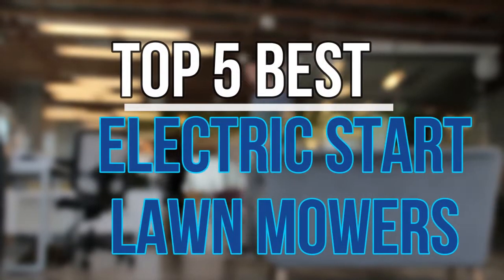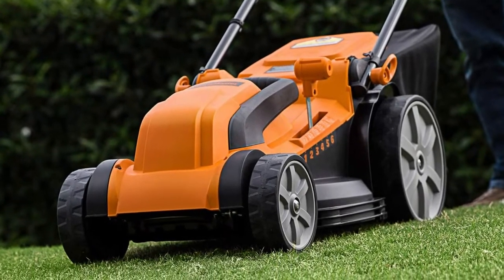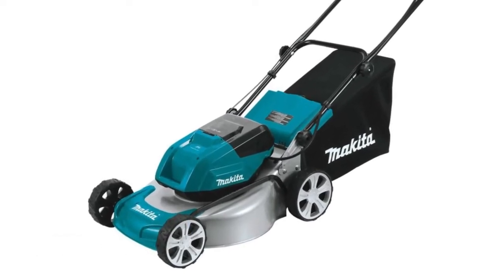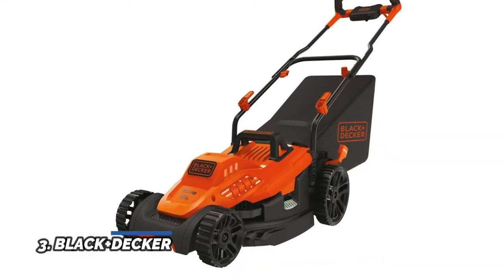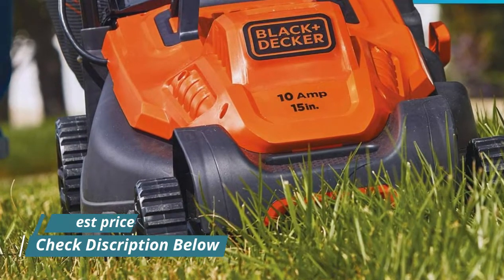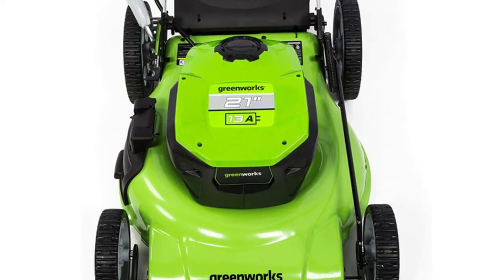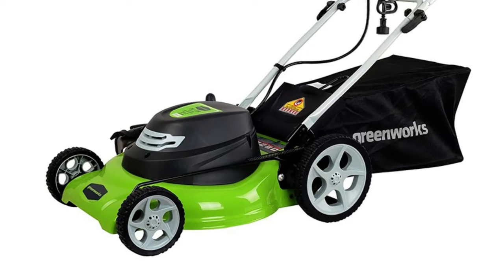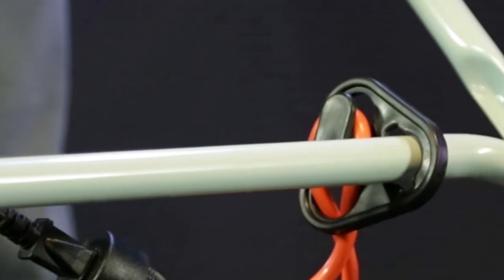Top 5 Best Electric Start Lawn Mowers In 2022 Reviews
Are you Looking for The best electric start lawn mowers. You are Watching the Top 5 electric start lawn mowers reviews. Expecting It Will Help You To Find. Follow Below For More Details.

1. Greenworks 25022 12 Amp 20-Inch 3-in-1

2. Greenworks MO13B00 13 Amp 21-Inch

3. BLACK+DECKER Electric Lawn Mower

4. Makita XML03PT1 36V (18V X2) LXT

5. LawnMaster MEB1216K Electric Lawn Mower